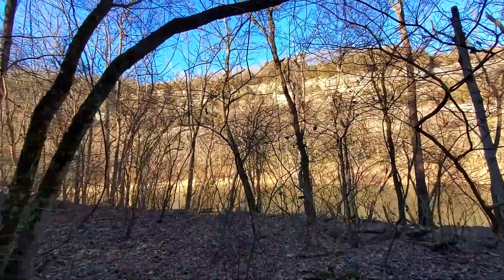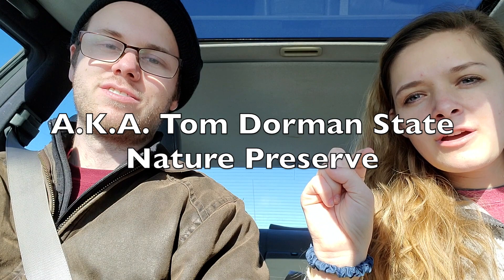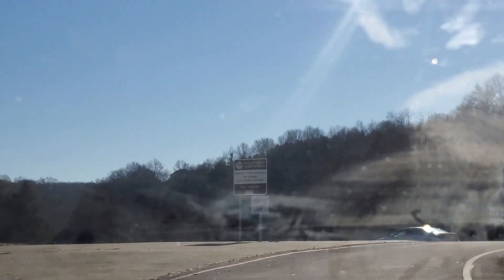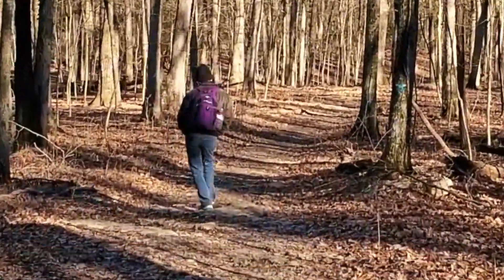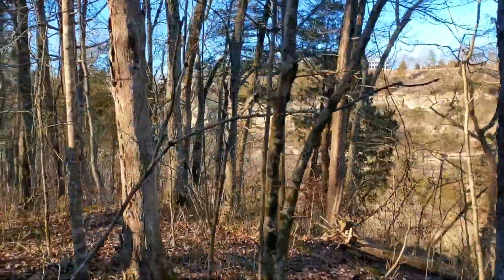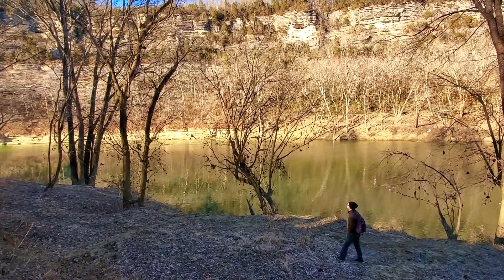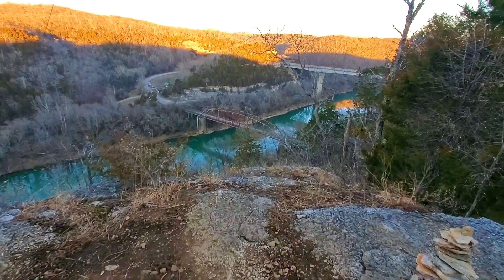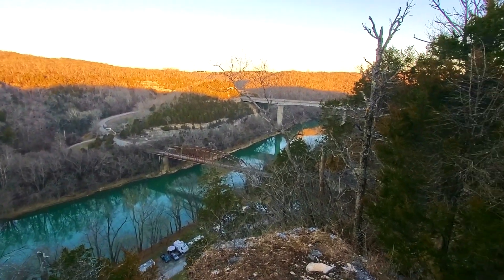ROCK FORMATIONS UNIQUE TO KENTUCKY! | Lancaster, KY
We explore the Kentucky Palisades in this video at the Tom Dorman State Nature Preserve. We also fly our drone to get close ups of the rocks as the sun was going down. This hike was during the winter. It was an intermediate hike that was not too long, but had a great view of the Kentucky palisades and the Kentucky River. Information on parking provided as well.

~2 Mile hike
Intermediate
Bring water and some binoculars